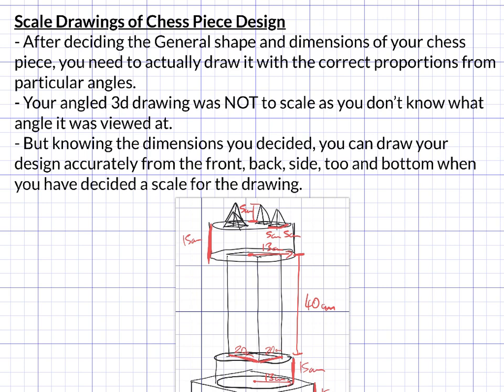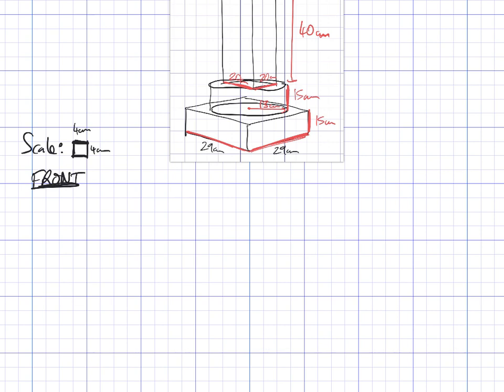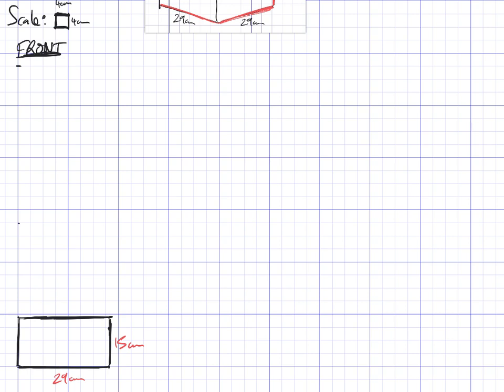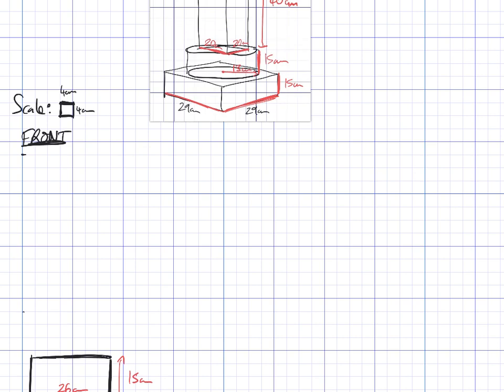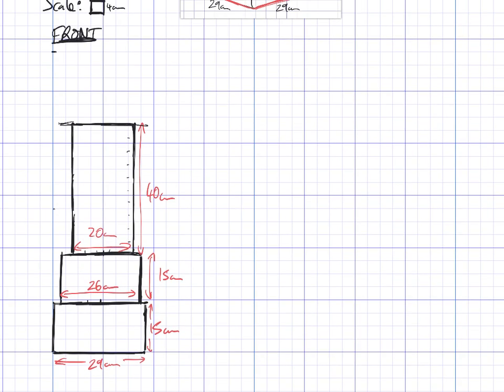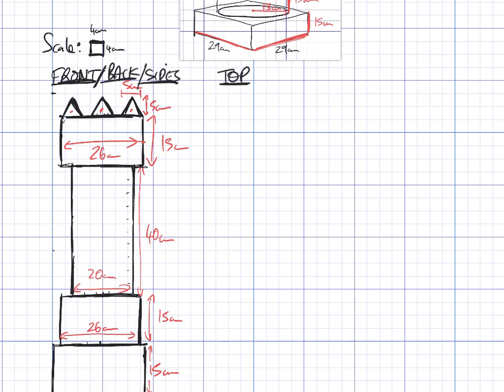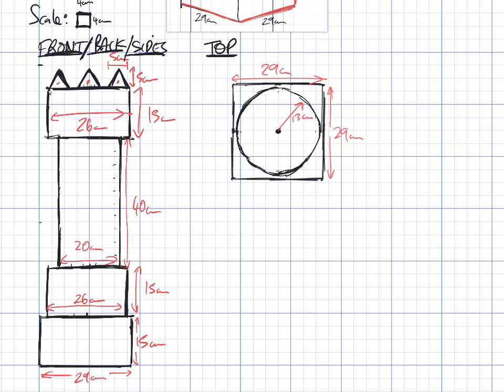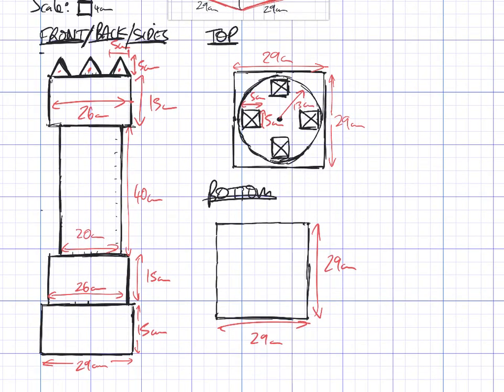11GENMA - Scale Drawings (2023)